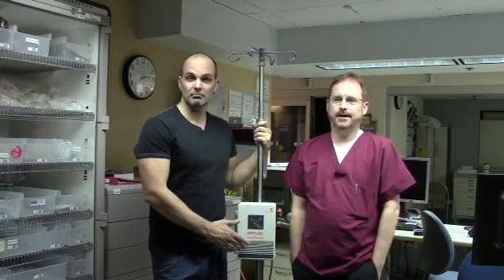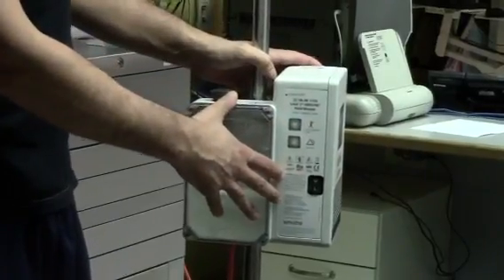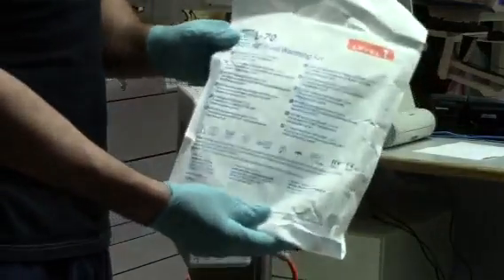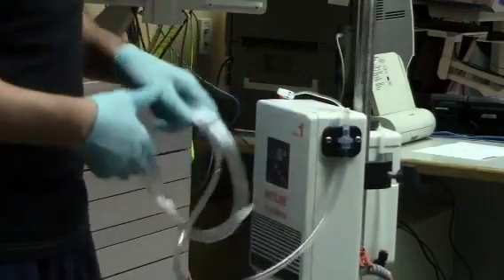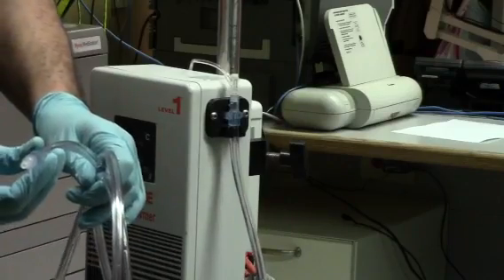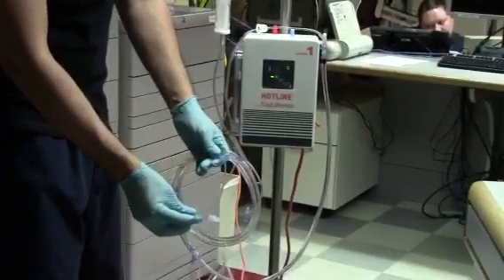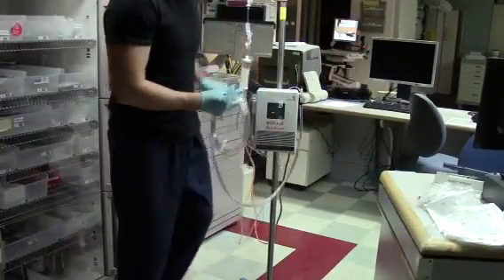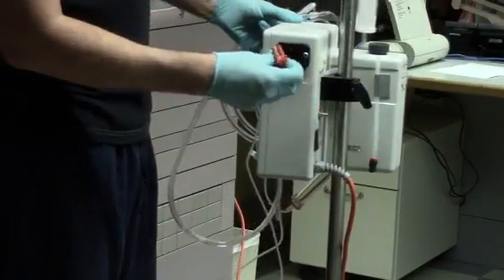Hotline Blood and Fluid Warmer Setup by Nurses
Critical Care Nurses demonstrating how to setup Hotline blood and fluid warmer